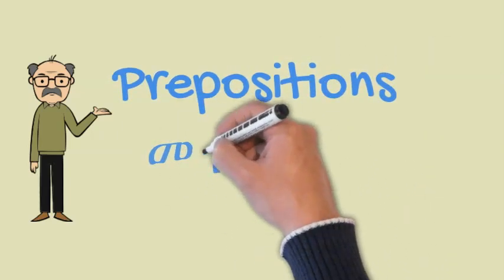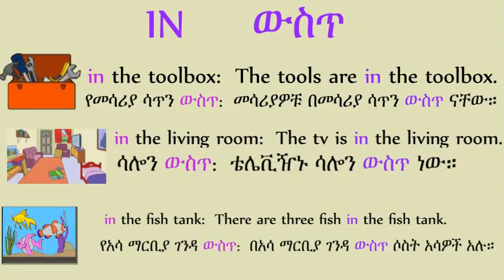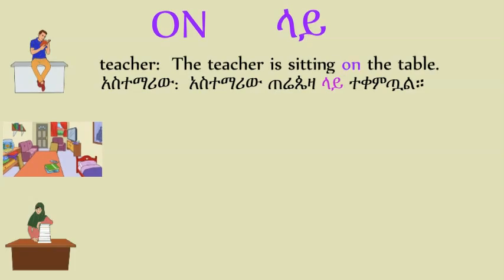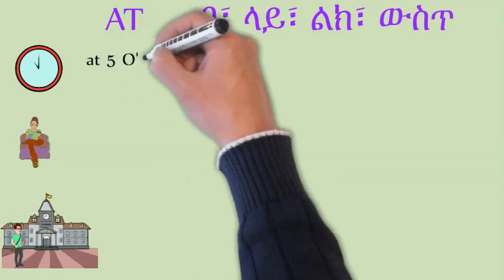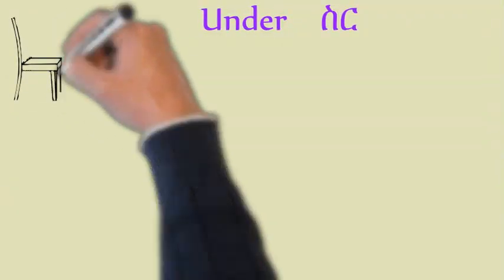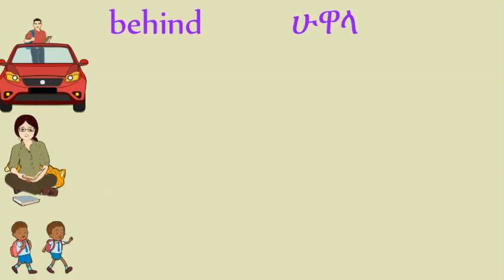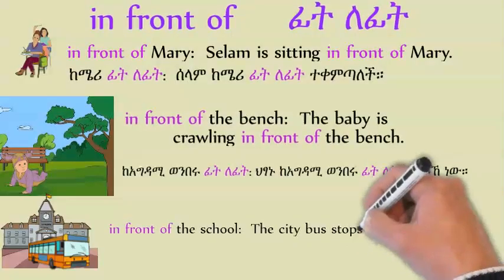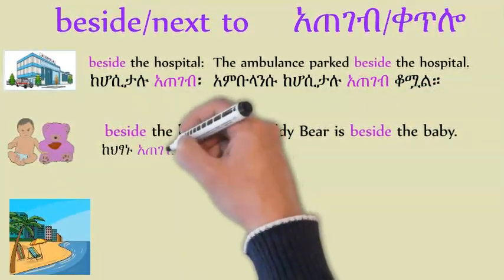Prepositions መስተዋድድ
የአማርኛ ሰዋሰው - መስተዋድድ